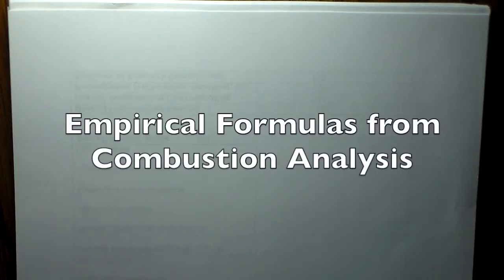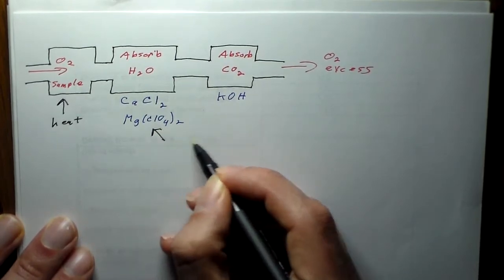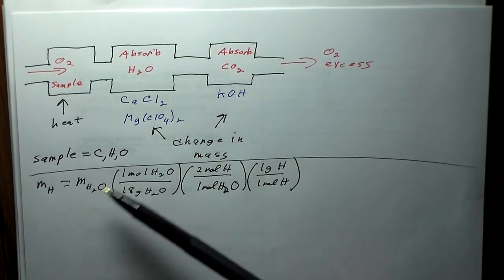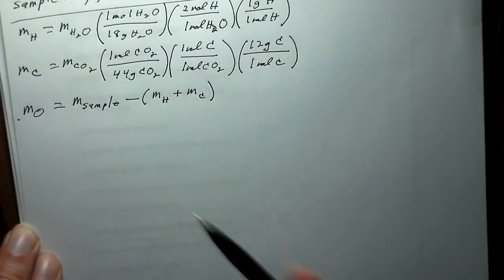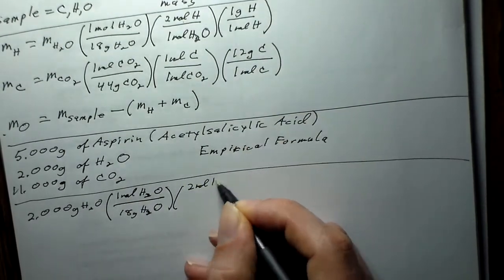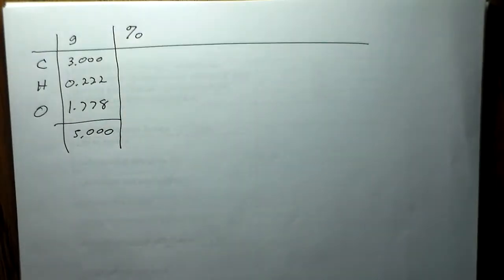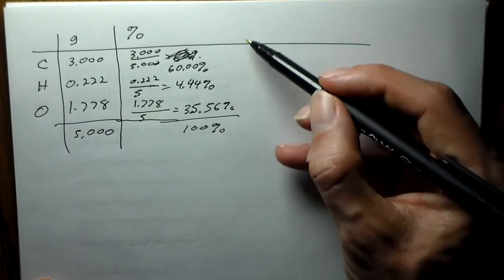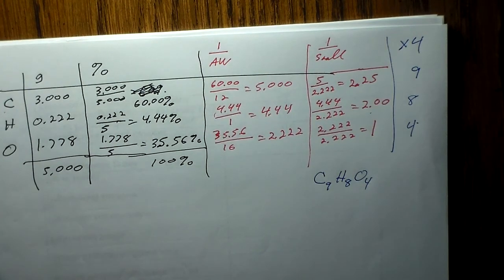Combustion Analysis and Empirical Formula